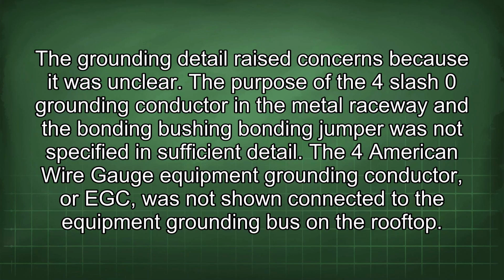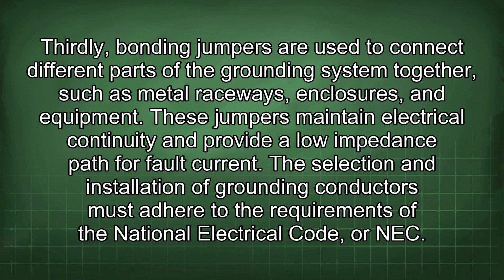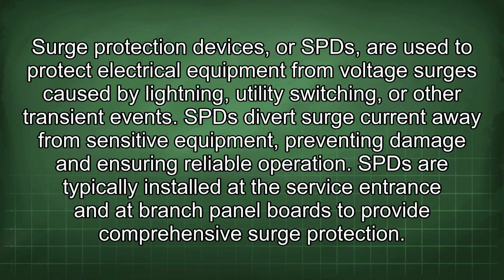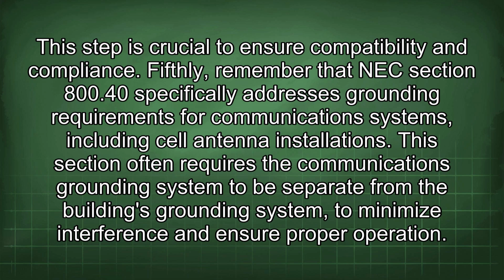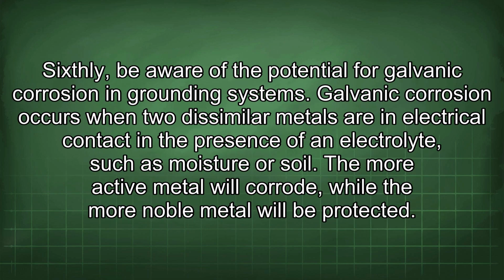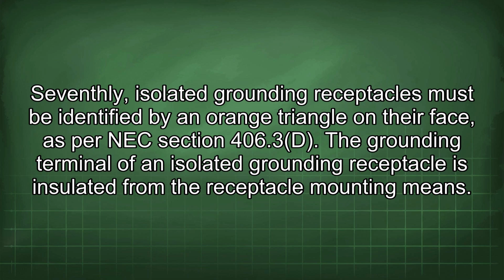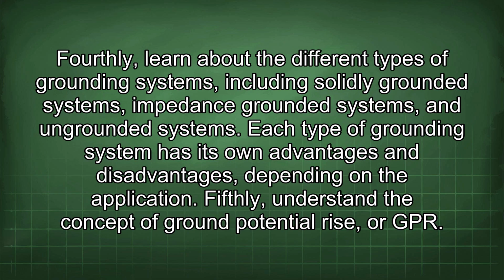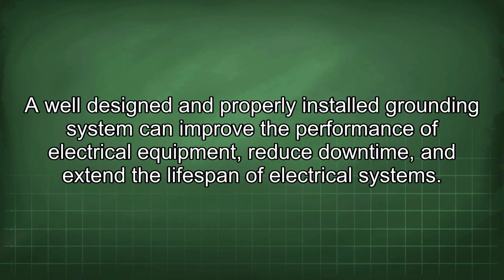Cell Antenna Grounding Best Practices and NEC Requirements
Understand cell antenna grounding details and NEC requirements. Learn about bonding jumpers, isolated grounding systems, and conductor sizing. Ensure compliance with NEC 800.40, 250.106, 250.60, and 250.58.